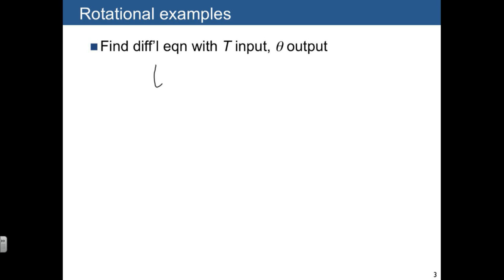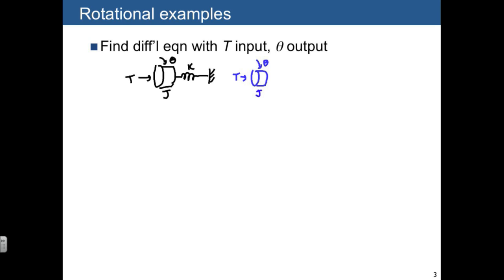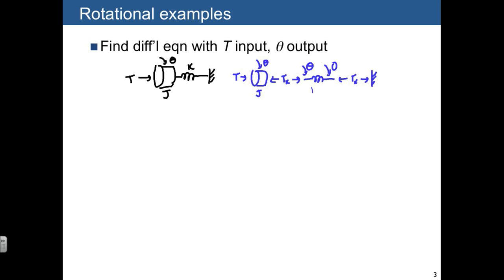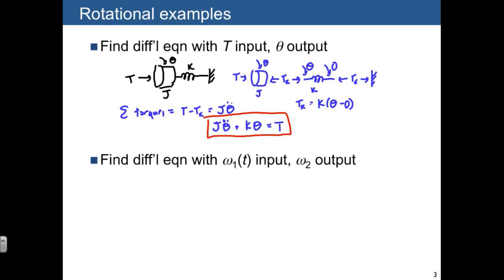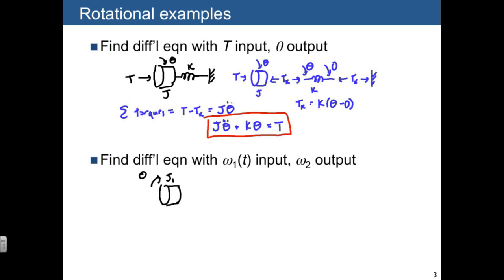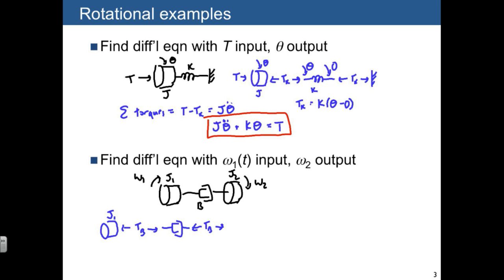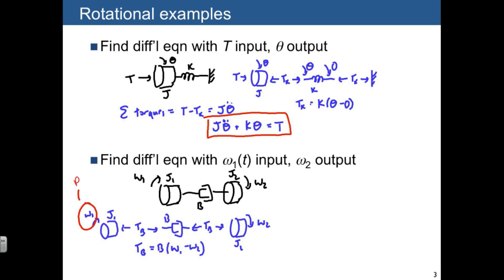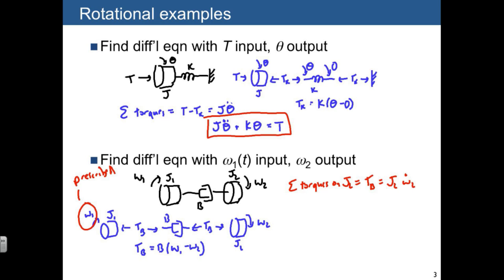Lecture 05 Rotational mechanical examples